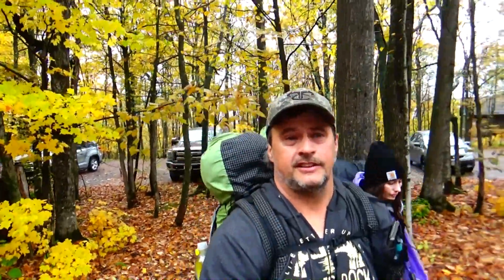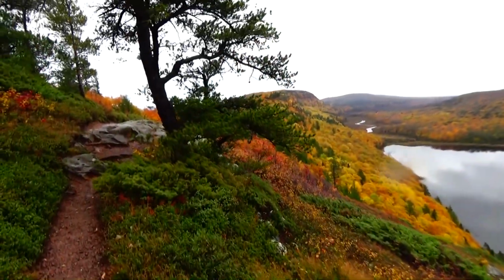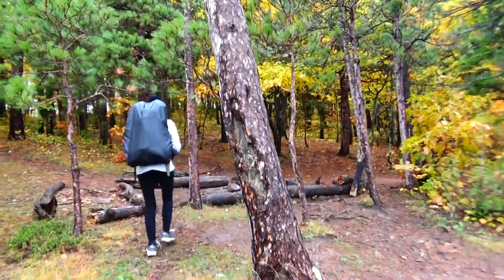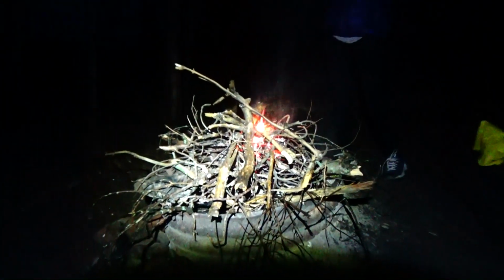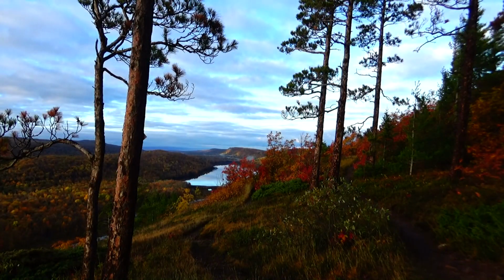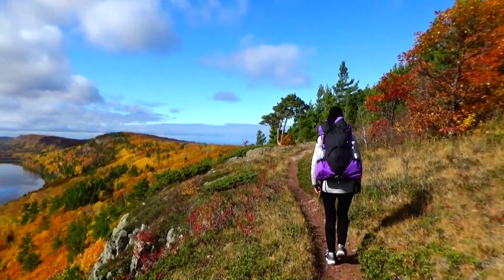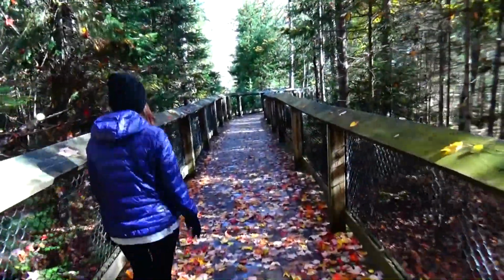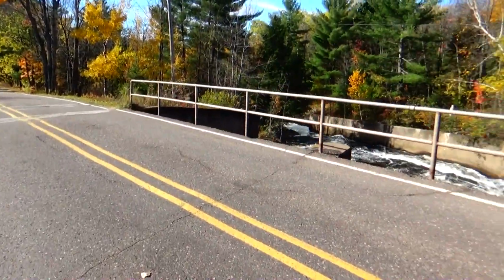Fall Backpacking the Escarpment Trail & Camping at ES 1 in the Porcupine Mountains also Bond Falls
Fall Backpacking the Escarpment Trail & camping at ES 1 in the Porcupine Mountains. We also made a side stop to check out the beautiful Bond Falls. The falls and dam will be at the end of this video.  uptrail71, hammock camping, gear reviews, ultralight gear, and outdoor activities.